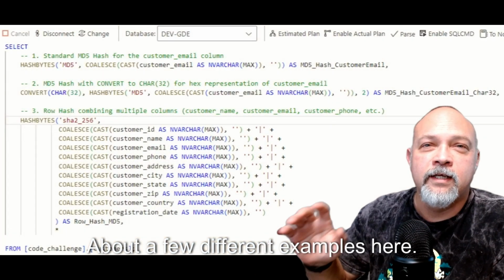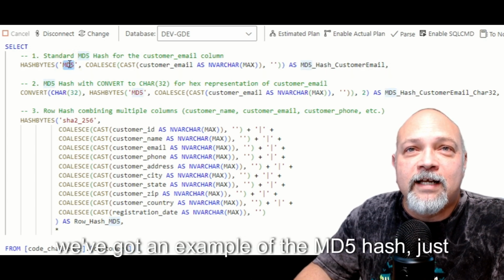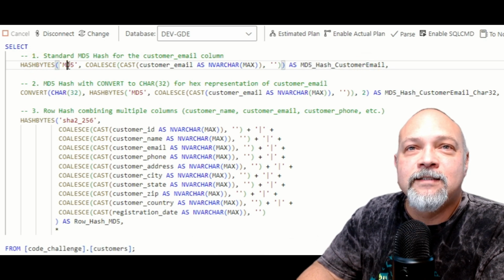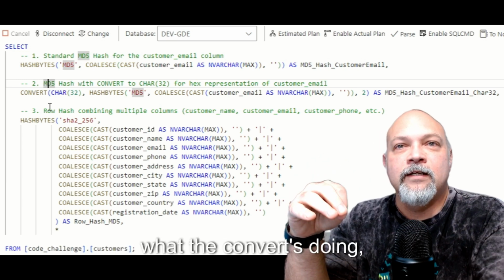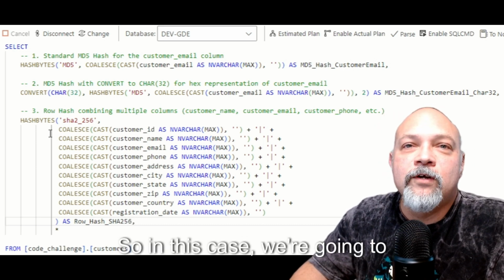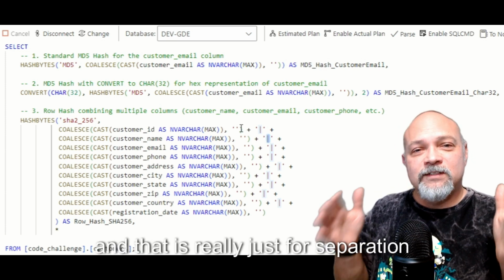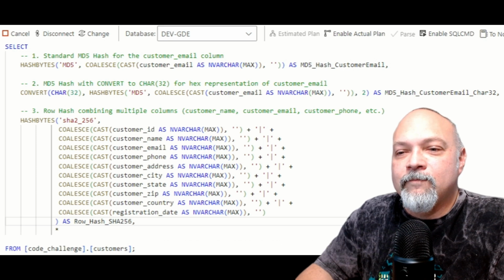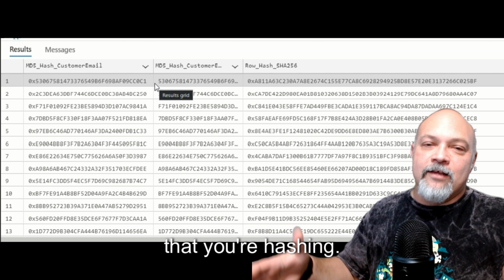Hash Your SQL Data Before It's Too Late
The NEW Data Roadmap:
Protecting sensitive data is crucial for compliance and data integrity. In this video, I walk you through step-by-step instructions on how to hash and mask data in SQL Server, ensuring that private information remains secure. You'll learn how to use HASHBYTES to generate secure MD5 and SHA2 hashes, convert these hashes to readable formats, and create row-level hashes. Whether you're securing customer information or protecting other sensitive fields, this tutorial will give you the tools you need to keep your data safe.

🔍 What You'll Learn:

How to hash individual fields in SQL Server
Using HASHBYTES to generate MD5 and SHA2 hashes
Converting hashes to readable CHAR formats
Creating row-level hashes for integrity checks
Best practices for data security in SQL Server

HASHING Chapters:
0:00 Hashing Intro
0:21 How to anonymize your data with SQL!
3:42 Adding in Convert to get rid of 0x
4:30 Full Row Hash with Concatenation
7:00 Difference Between MD5 and SHA 256
8:23 Recap Affiliate links to great Data Engineering Books

Data Governance: